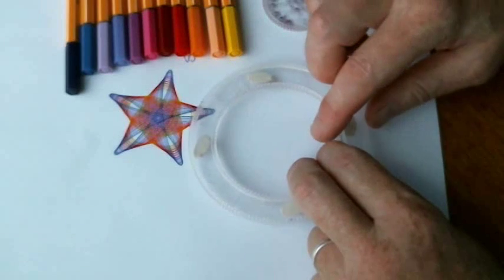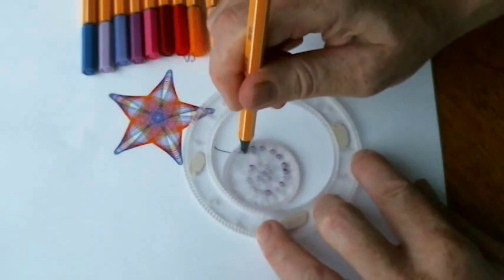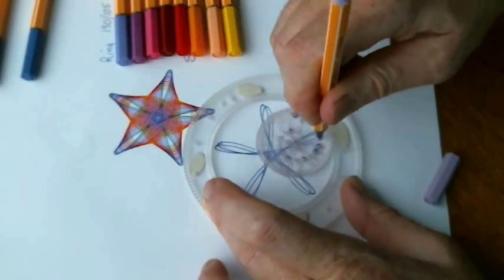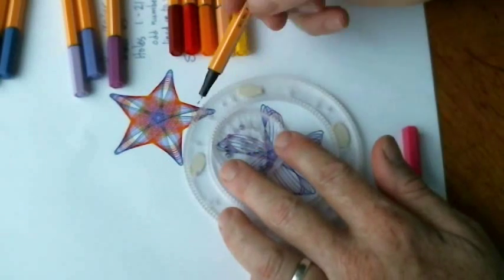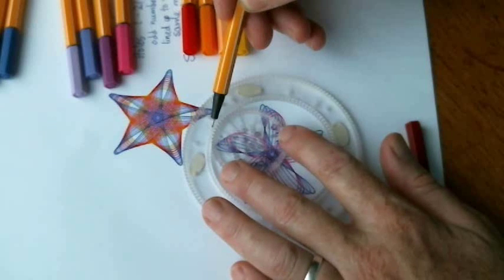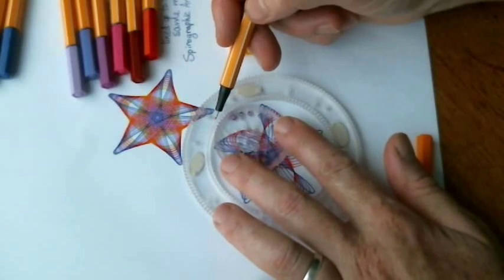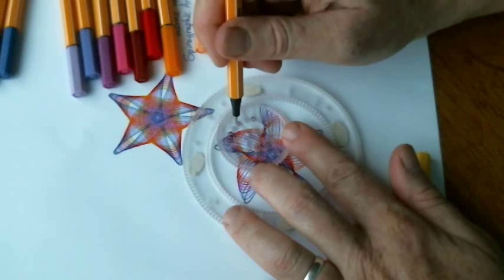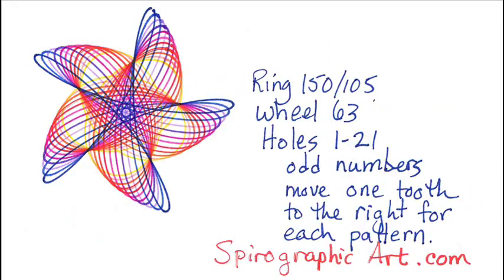Spirograph Variation on 5 Pointed Star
Following up on the 5-pointed star video this one explores what happens if you don't line the holes up in the same spot, but rather move one tooth to the right each time.